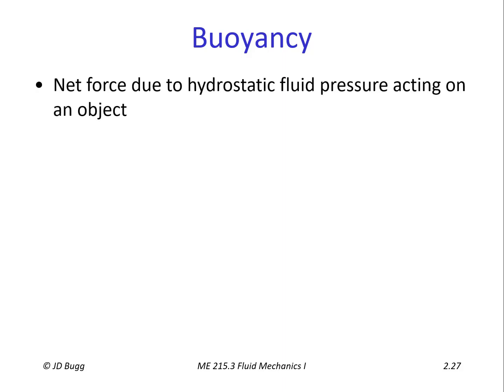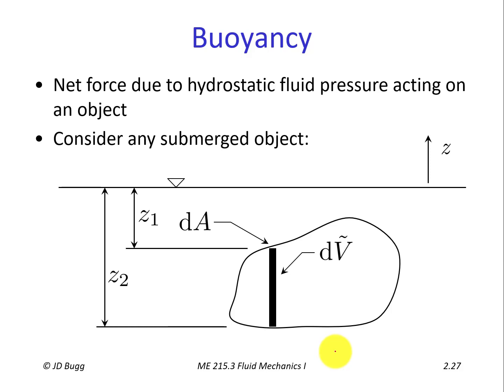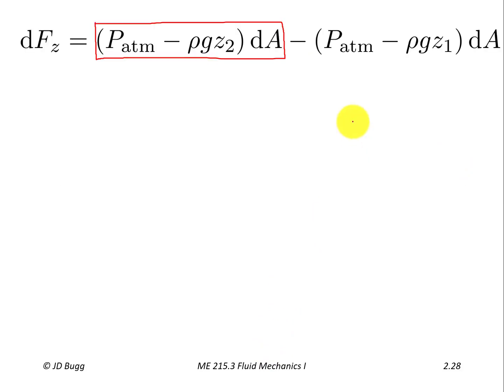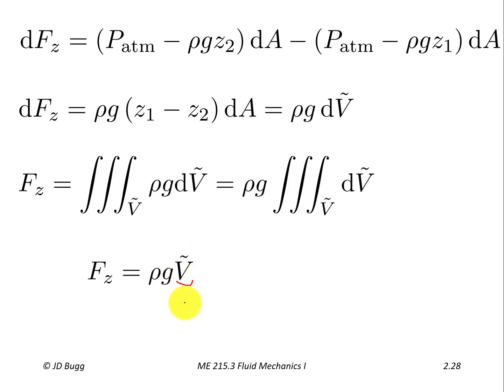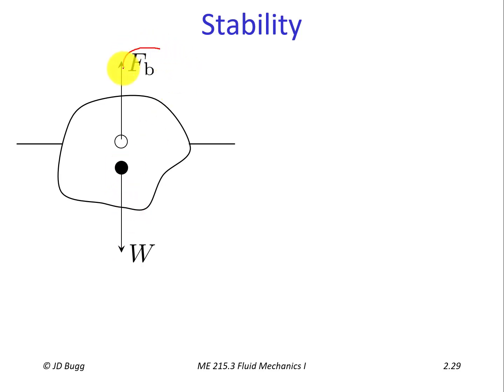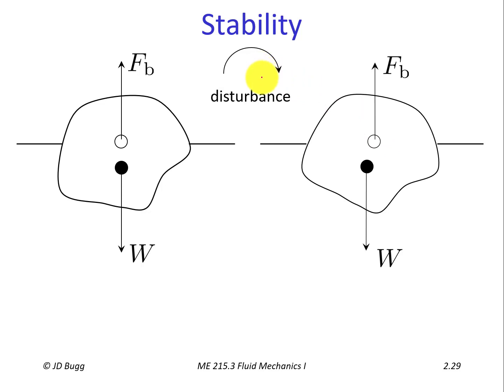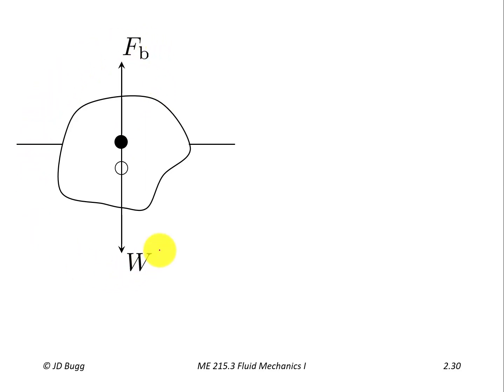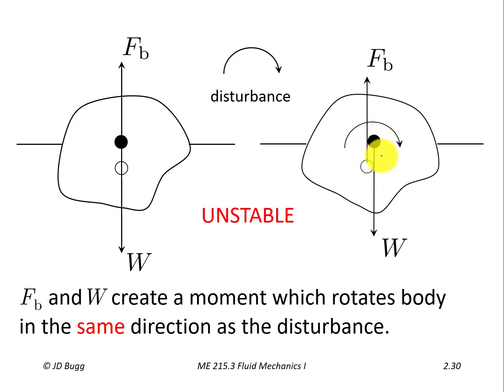8 - ME 215 Fluid Mechanics I - Statics - Buoyancy and Stability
This lecture briefly looks at buoyancy and the stability of floating objects.